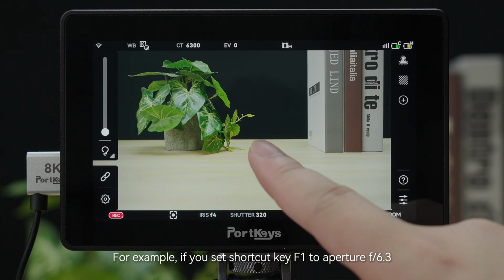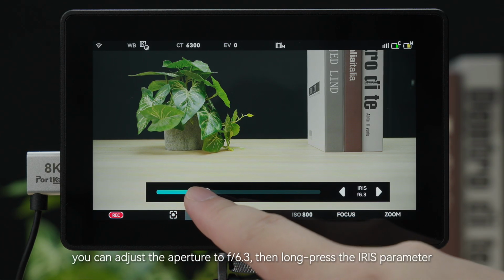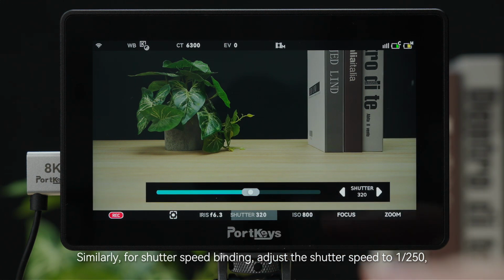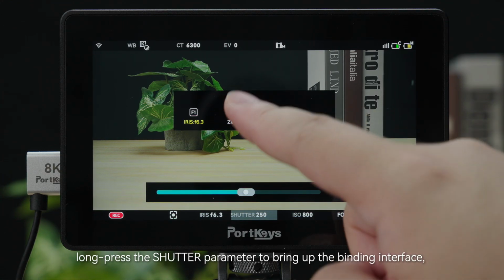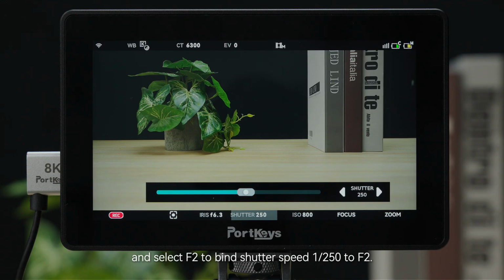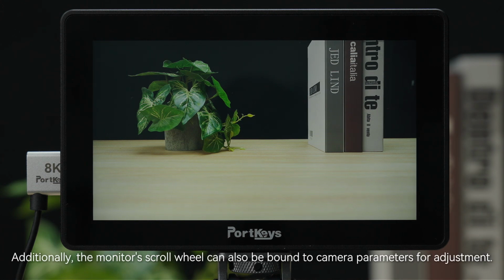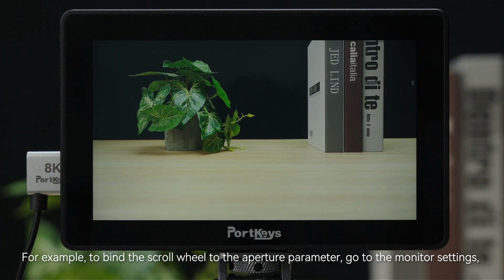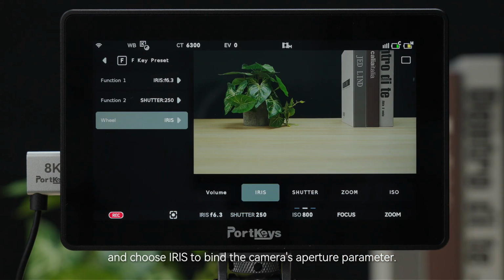How to bundle the camera parameter to the shortcut keys (CINENORM OS)